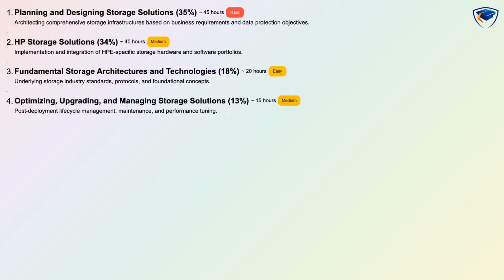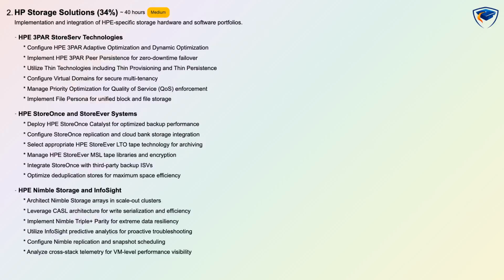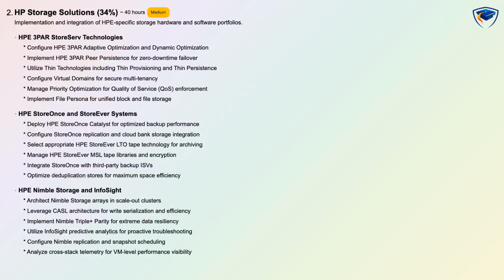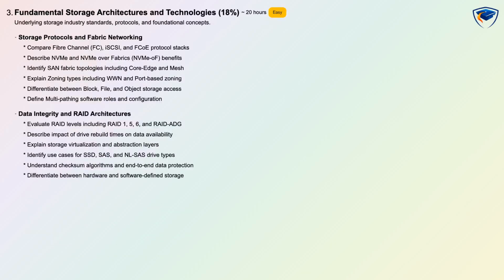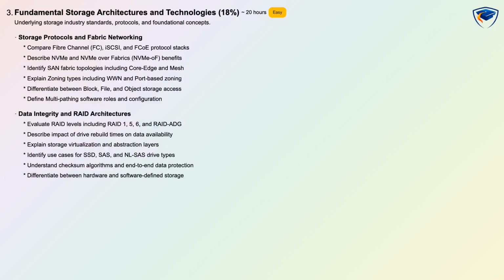HPE0-J80 Delta - Architecting Multi-Site HPE Storage Solutions Exam Guide: Boost Your Storage Admin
Get ahead of the competition with our comprehensive HPE0-J80 syllabus guide, expertly crafted to help you master the exam objectives and boost your confidence. Unlike other study resources, our video takes a deep dive into the core topics, providing you with a clear understanding of what to expect on exam day.

The HPE Storage Solutions V4 exam (HPE0-J80) is a challenging certification that validates your skills and knowledge in designing and implementing HPE storage solutions. In this video, we'll break down the exam syllabus into manageable chunks, covering the key concepts and topics you need to know to pass with flying colors.

Core Topics Covered:

 HPE Storage Portfolio (23% of the exam questions)
 + HPE storage products and solutions
 + Storage architecture and technologies
 HPE Storage Networking (20% of the exam questions)
 + Storage networking fundamentals
 + HPE storage networking products and solutions
 HPE Storage System Administration (20% of the exam questions)
 + Storage system installation and configuration
 + Storage system management and maintenance
 HPE Storage Solution Design and Implementation (22% of the exam questions)
 + Storage solution design principles
 + Storage solution implementation and testing
 HPE Storage Solution Support and Troubleshooting (15% of the exam questions)
 + Storage solution support and maintenance
 + Troubleshooting common storage issues

Our expert instructors will guide you through the syllabus breakdown, highlighting key exam prep topics, study guide recommendations, and valuable certification tips. By the end of this video, you'll have a clear understanding of the exam objectives and be well on your way to achieving your HPE0-J80 certification.

Boost your score with Exam Sale practice questions and study guides. Our comprehensive resources are designed to help you master the exam objectives and achieve your certification goals. With Exam Sale, you'll get instant access to a wealth of study materials, including practice questions, study guides, and expert instruction. Don't miss out on this opportunity to take your career to the next level – start studying with Exam Sale today!

Good Luck!